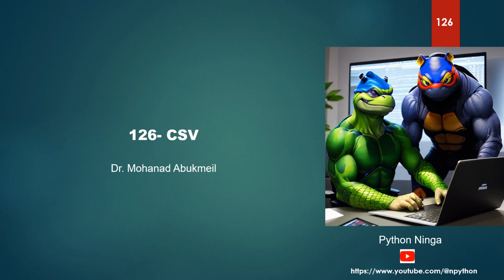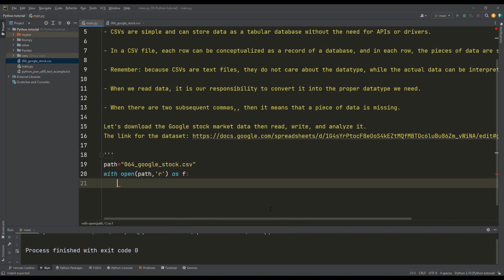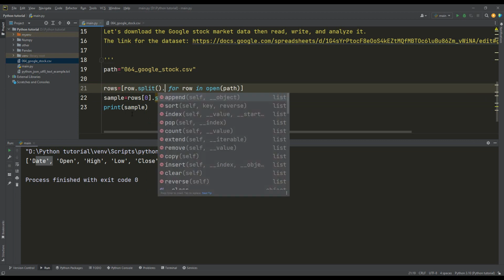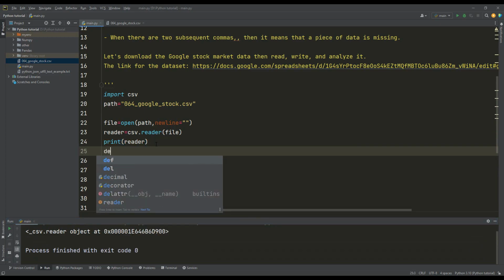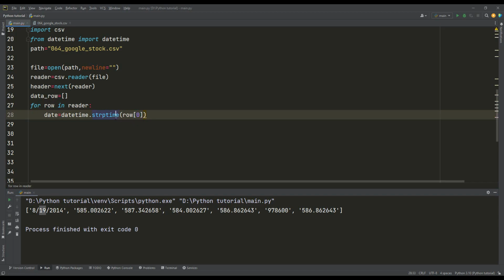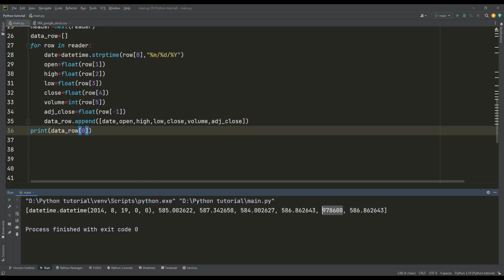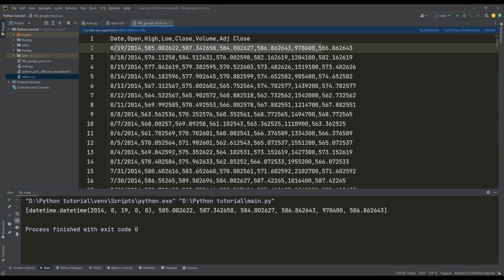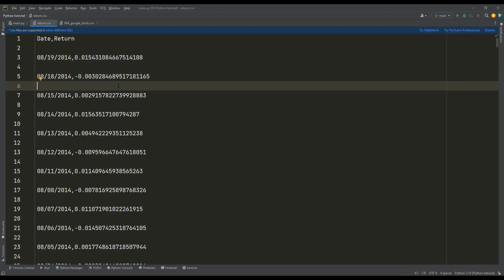126- csv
In this tutorial, we’ll explore Comma-Separated Values (CSV) files, flexible text files that store tabular data where each row is a record and columns are separated by commas. CSVs are simple, widely used and allow easy handling of missing data while enabling datatype conversion for analysis.